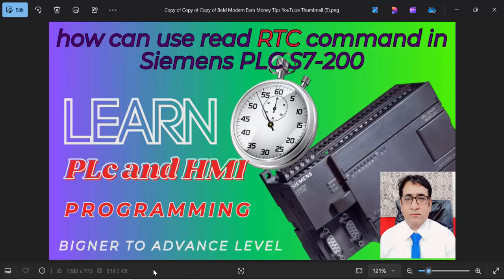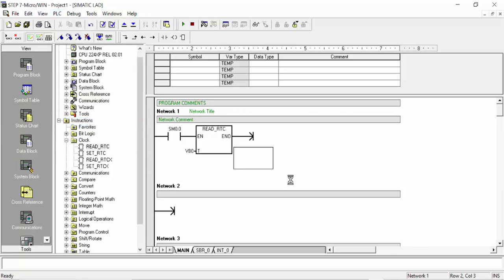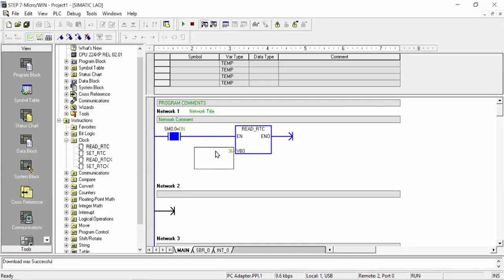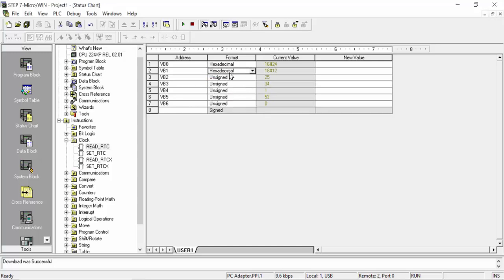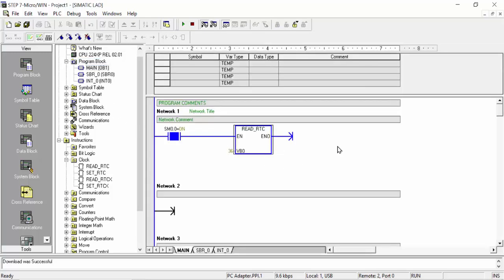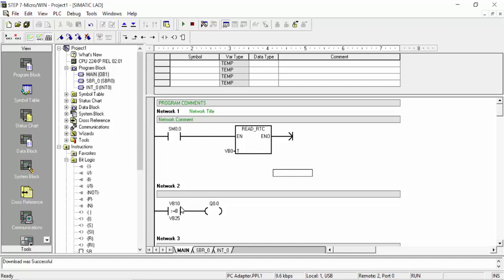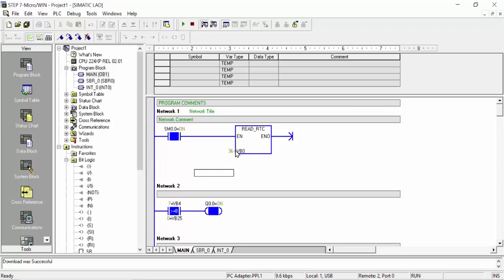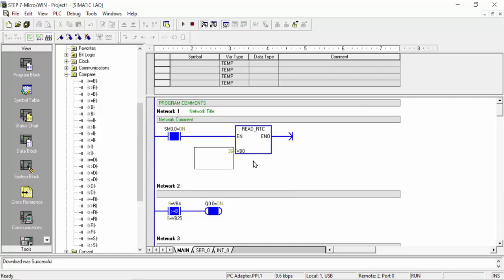how can use read RTC command in siemens plc s7-200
Dear friends
in this channel you can got all plc programing lectures in a seiral with play lists.

Follow me for more video's